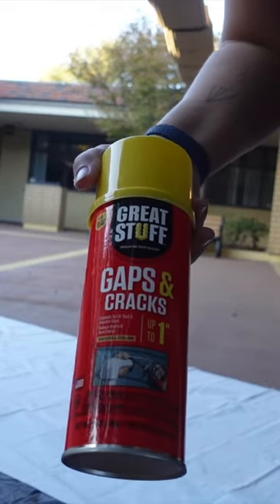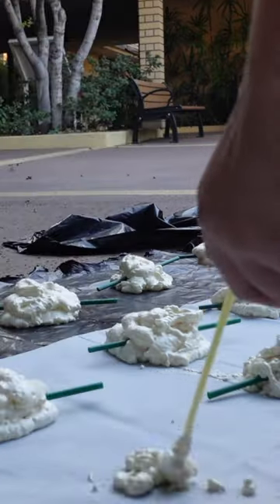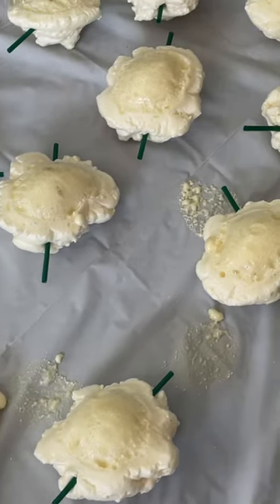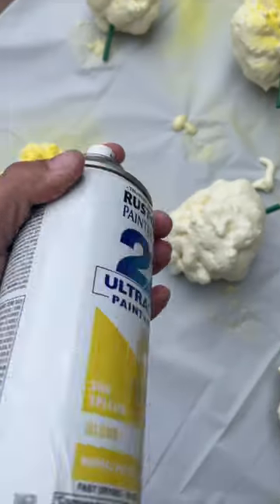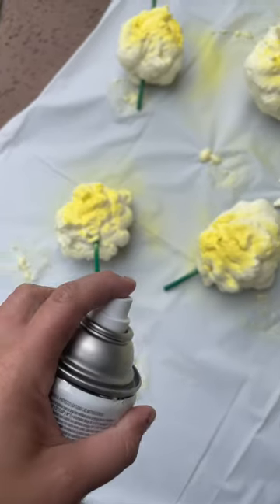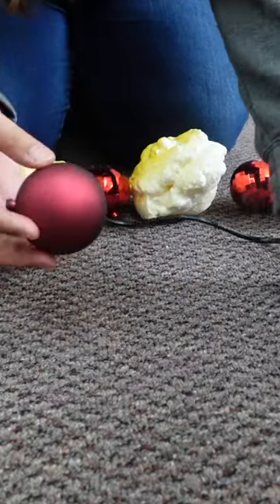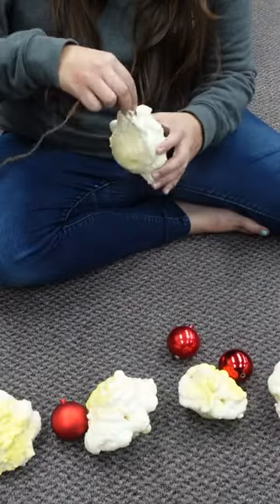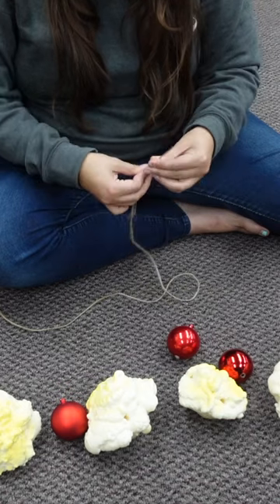I can't believe you can make this with spray foam!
In this super fun 6th day of the 12 Days of Christmas DIY'S I show you the best way to make a faux popcorn and cranberry garland! This Christmas decor diy is the perfect thing to elevate your christmas yard or decoration game to the next level. Popcorn garlands have been around for many years but hopefully large faux popcorn garlands are here for the long haul.

TOOLS & MATERIALS:

Gap Filler
Soldering Iron
Spray Paint

My Gear:

Hard Drive

0:00 - Introduction
1:08 - how to make use gap filler
1:22 - how to make faux popcorn
1:26 - painted gap filler
2:44 - how to melt a hole in plastic
3:51 - how to string popcorn